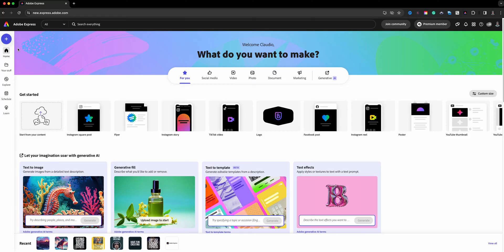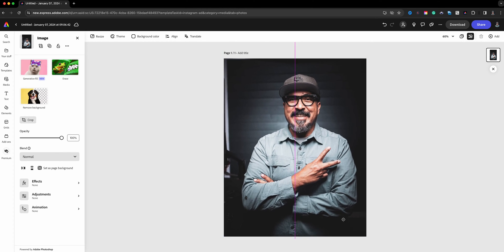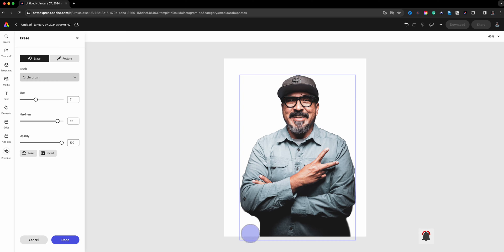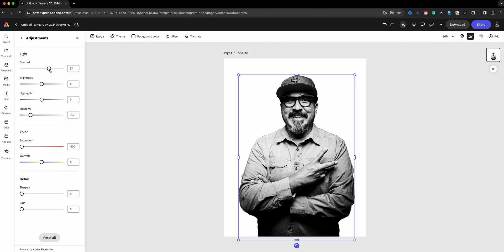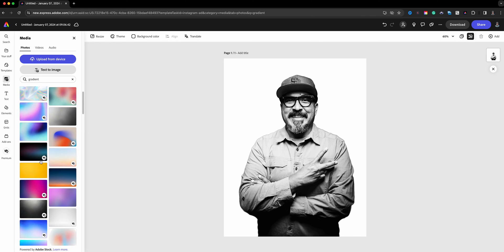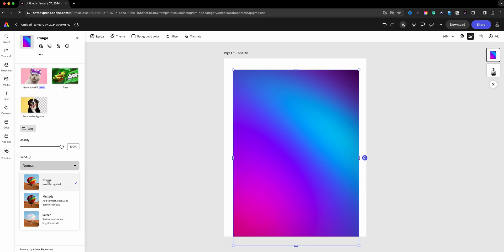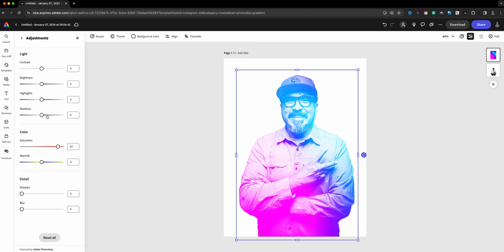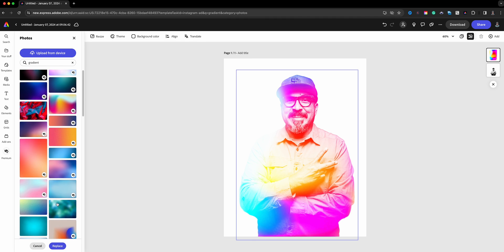Master the Art of Creating Gradient Images with Adobe Express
In this video, I show you how to create a gradient image using Adobe Express

0:00​​ - Intro
0:30 - Launch a Project | Adobe Express
0:47 - Import Image | Adobe Express
1:08 - Remove Background | Adobe Express
1:21 - Erase Extra from Image | Adobe Express
2:07 - Adjust Image Color | Adobe Express
2:32 - Add Gradient Image | Adobe Express
3:28 - Change Blend Mode | Adobe Express
3:50 - Adjust Gradient Image Color | Adobe Express
4:26 - Change Gradient Image | Adobe Express
4:41- Outro

GEAR USE TO MAKE THIS VIDEO